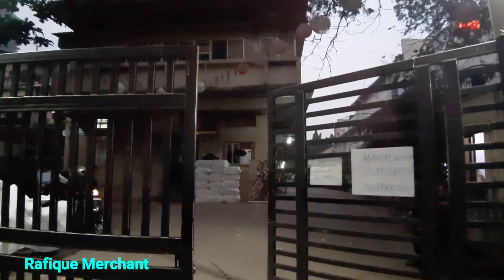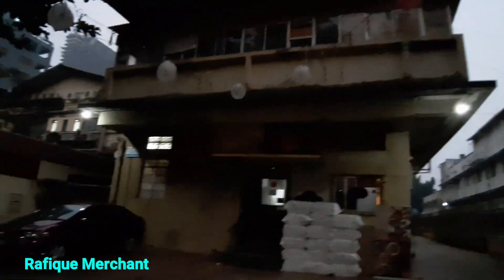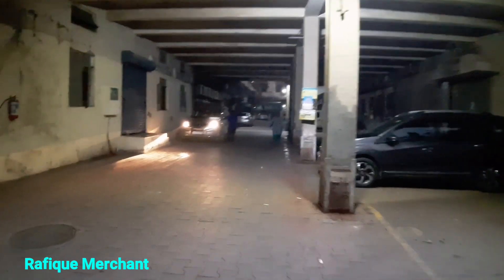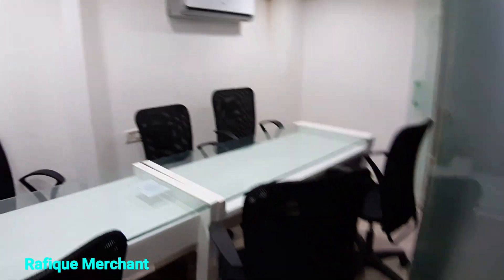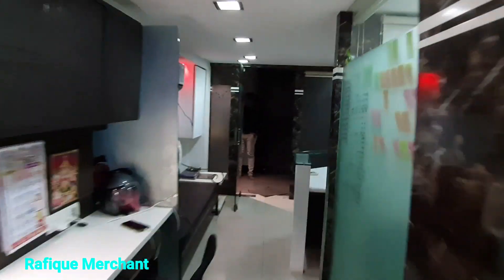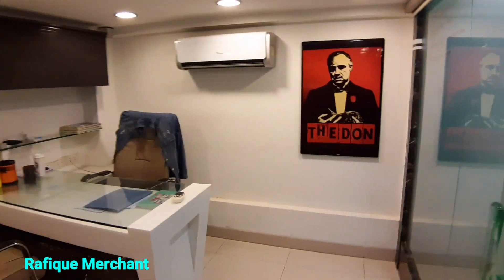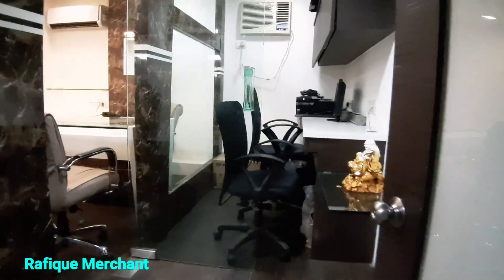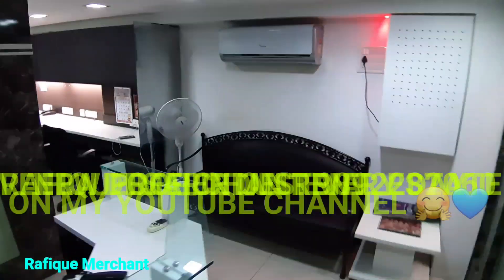1.50L Rent, OFFICE on Lease, Veera Desai Industrial Estate, Andheri West